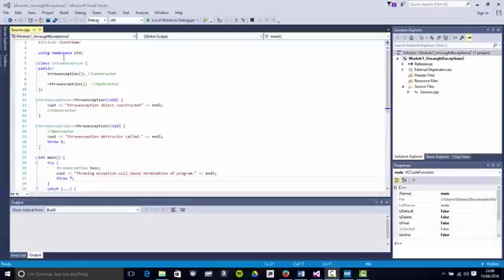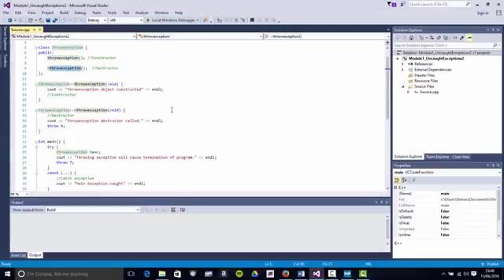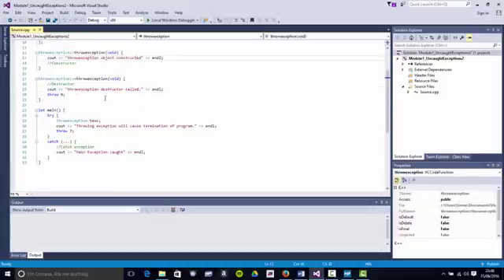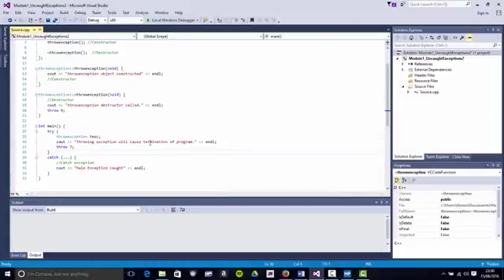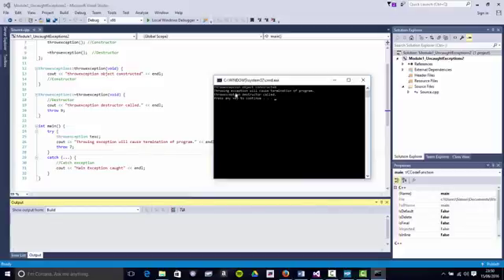Learn c++(2)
Learn c++ with professional training , free. Easy to learn , just 1 month